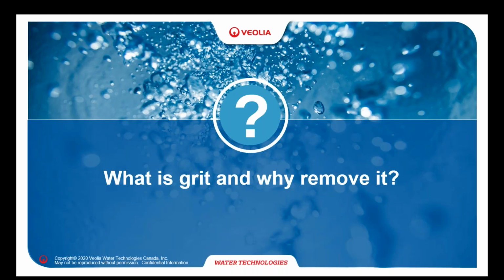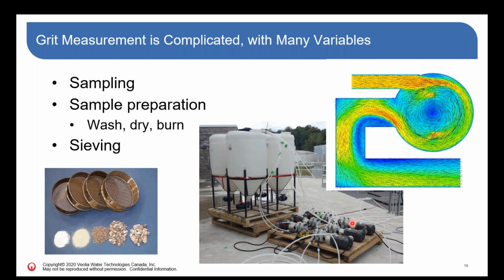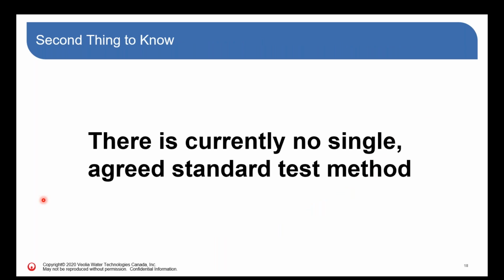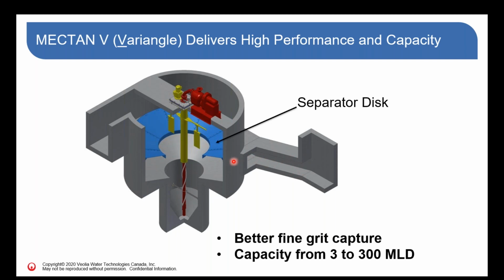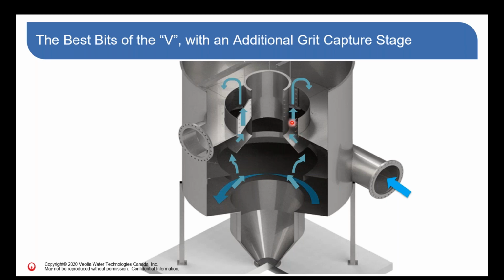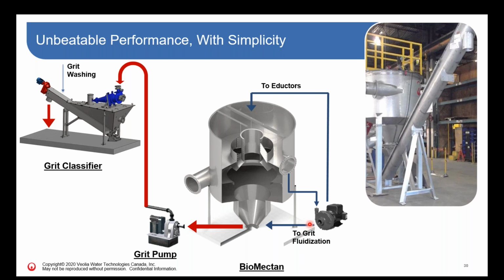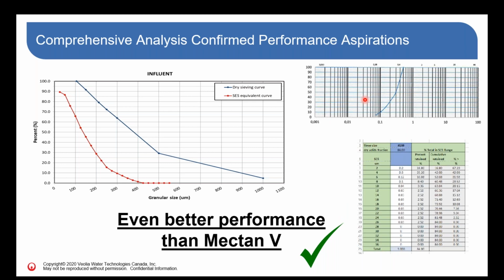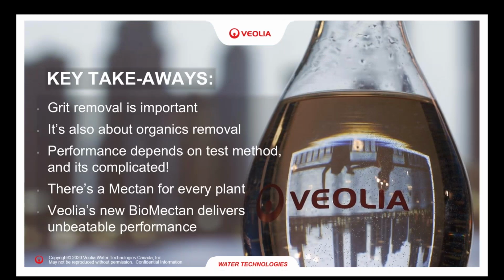Two Things You Should Know About Grit Removal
ABOUT THIS TECH TALK:
Grit removal is a vital first line of defense for many WWTPs. This webinar explains how to define "good performance", and presents the world's first installation of an innovative new grit removal technology.